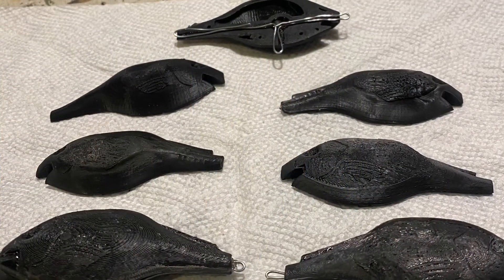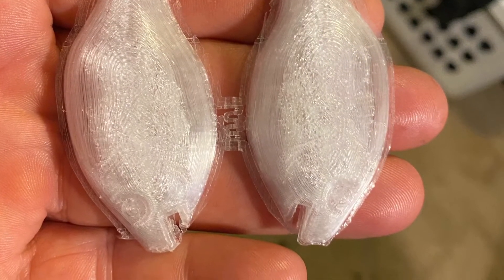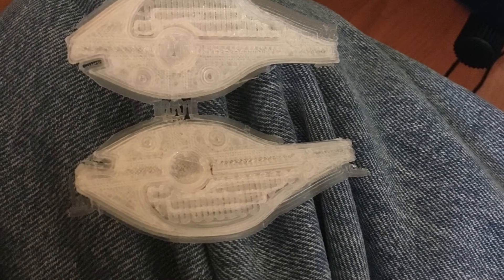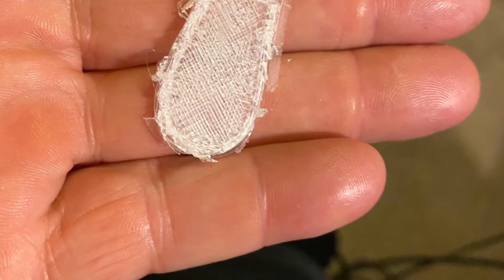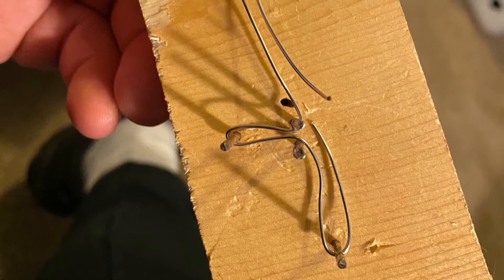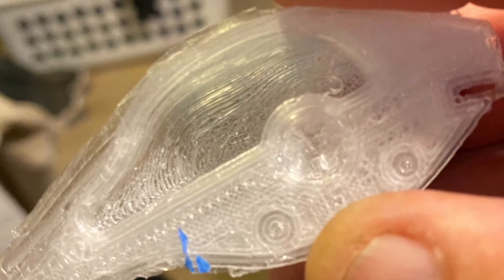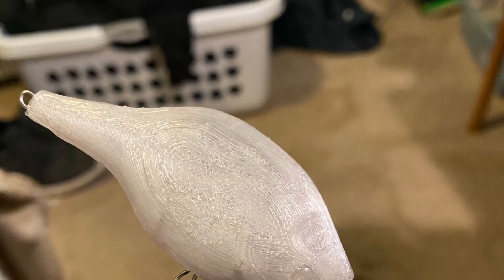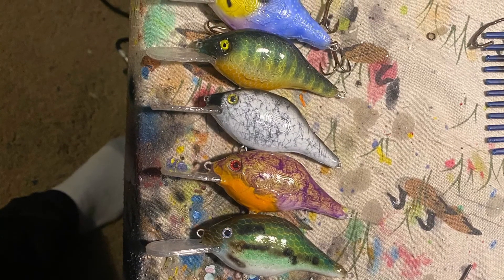First 3D printed lures